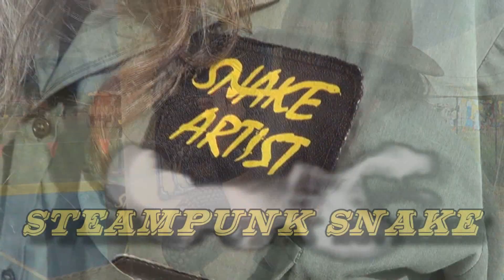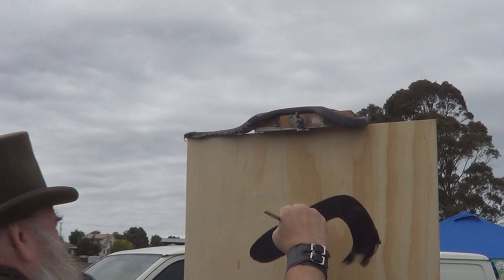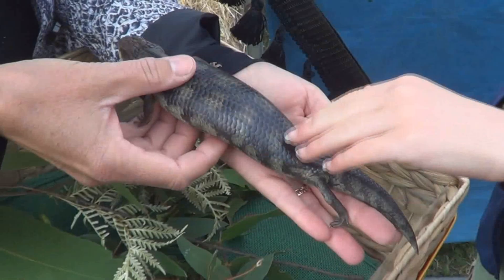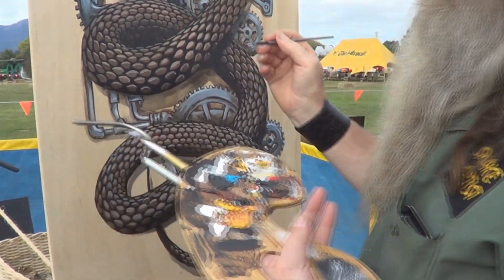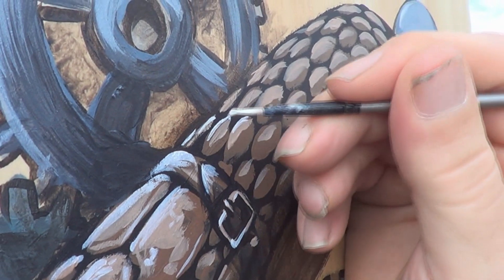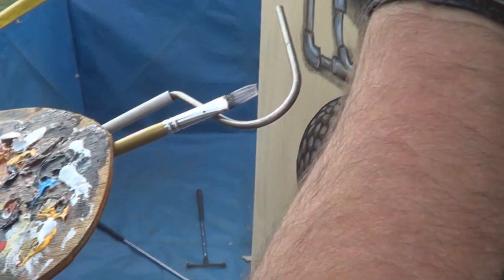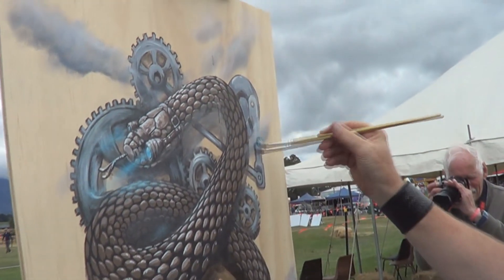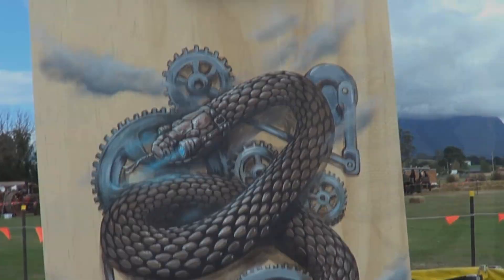STEAMPUNK SNAKE ART & REPTILE SHOW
Steamfest is 3 day festival in Northern Tasmania that celebrates the steam era. Lady Jennifer and I put on an educational Snake Artist show with live reptiles and public painting. In this video I share some of the techniques I use to create my snake paintings on plywood.